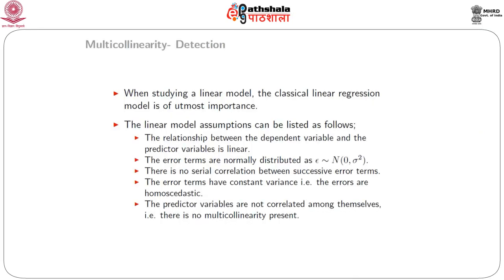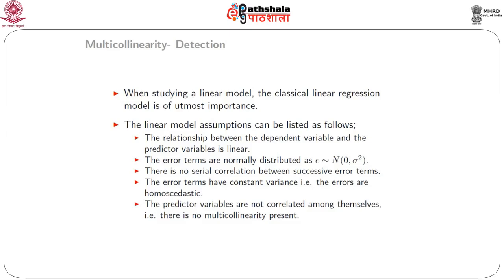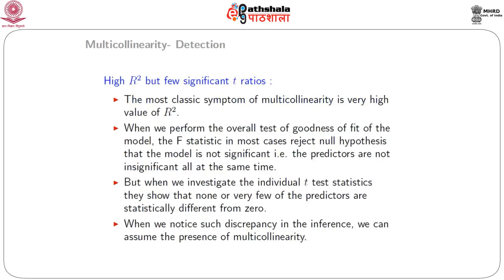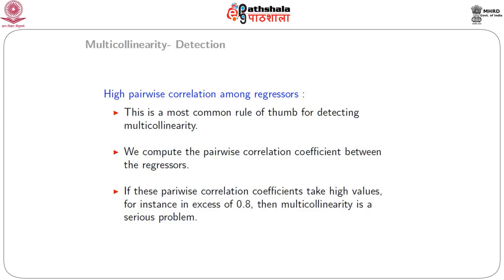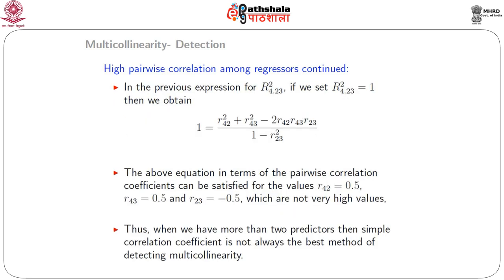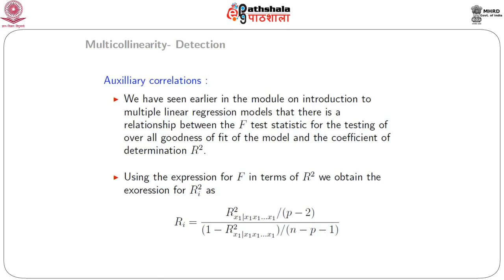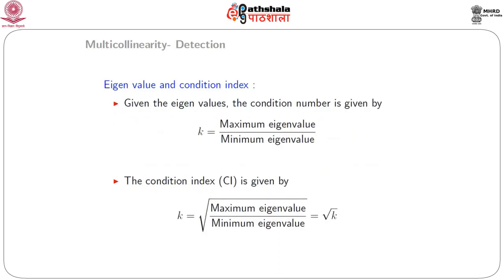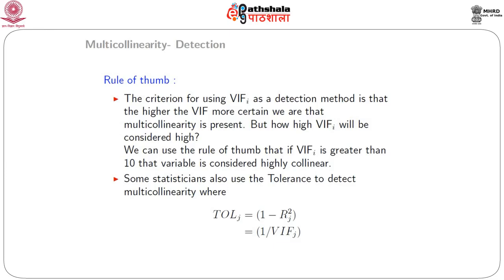multicollinearity 2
Subject:Statistics